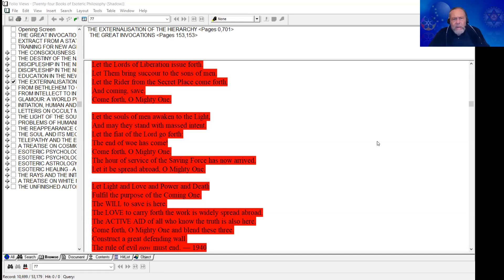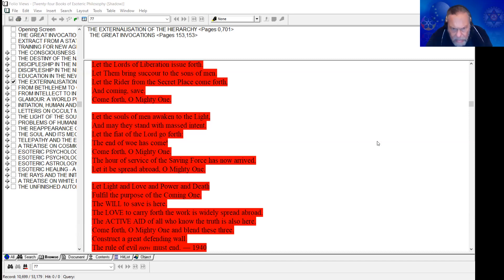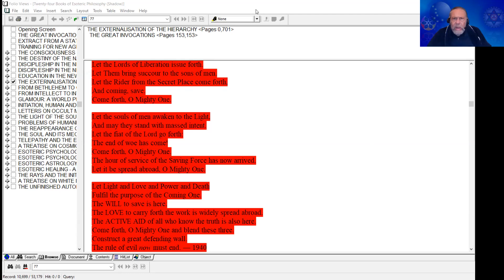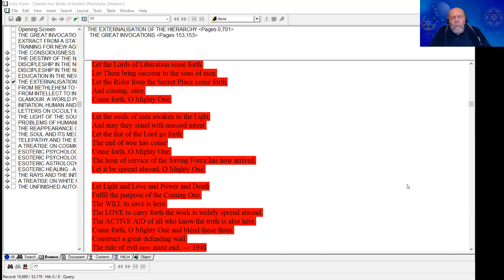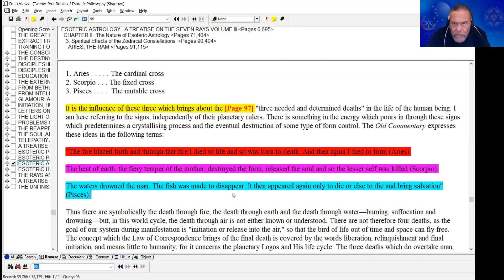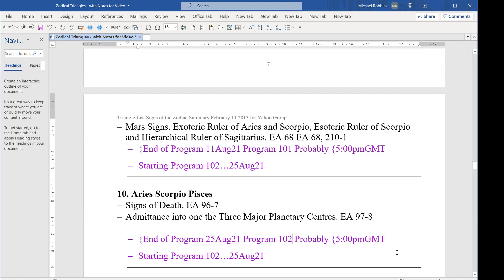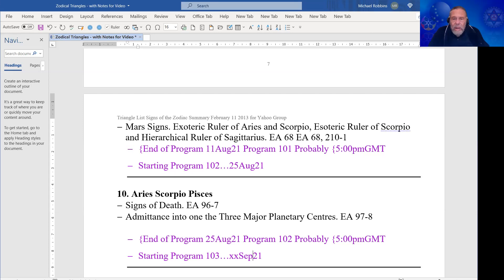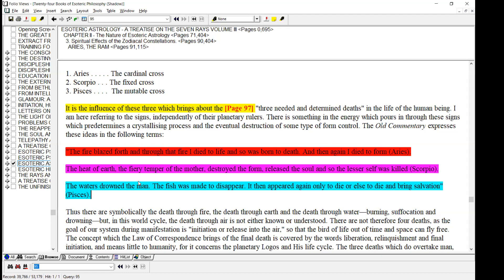Science of TRIANGLES - Program 102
Science of Triangles program 102.  Michael discussed the signs of death, Aries, Scorpio, and Pisces, described in Esoteric Astrology pages 96-98.   Aries brings Electric Fire to our solar system and represents the dynamic nature of God which not only fosters and nourishes through heat, but also burns and destroys. From the standpoint of esoteric astrology, there are three major signs in which the “three deaths” are undergone:  Aries (the burning ground that subjects the soul to purification, found on the Cardinal Cross), Scorpio (bringing about the death of the personality, found on the Fixed Cross), and Pisces (the relinquishing or death of all influences holding the man to the Mutable Cross). The energy in these signs predetermines a process of crystallization and eventual destruction of some type of form control through burning, suffocation, and drowning, respectively. This meeting was facilitated by Michael Robbins and was held on August 25th, 2021.